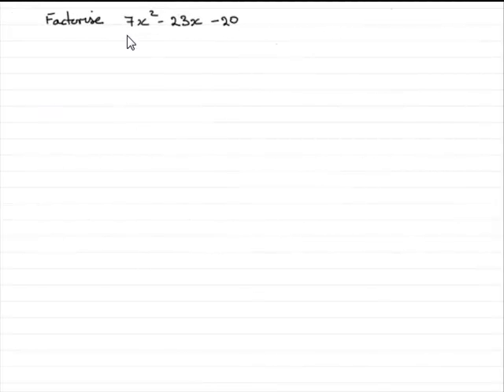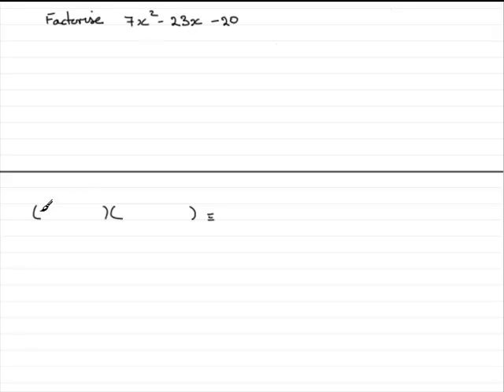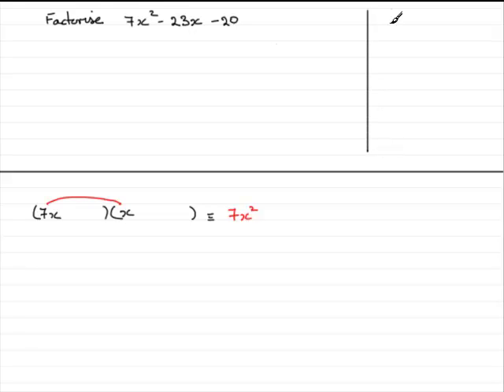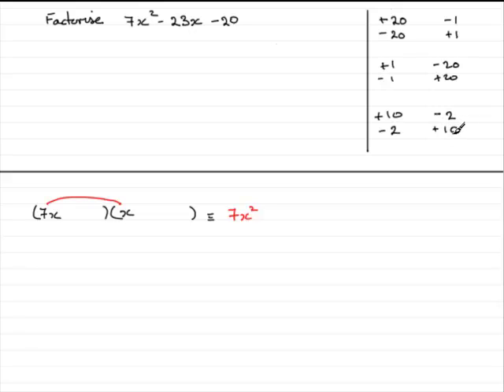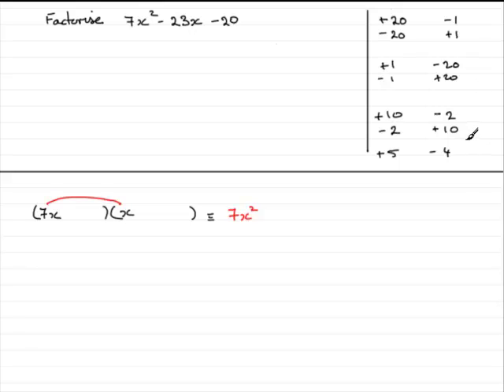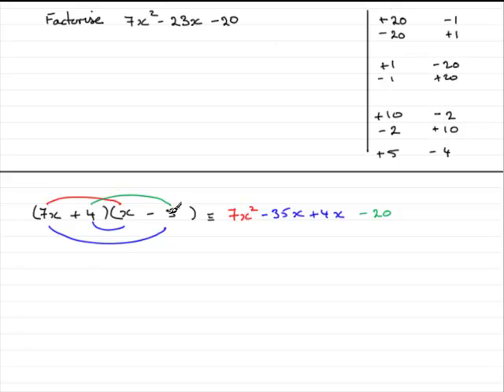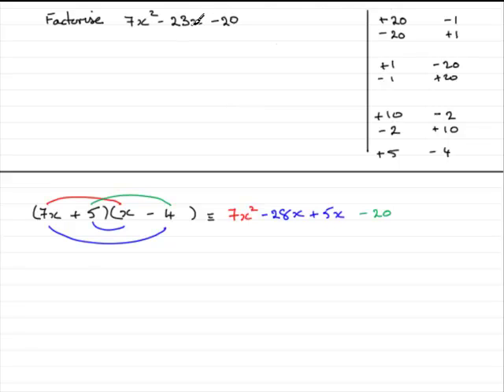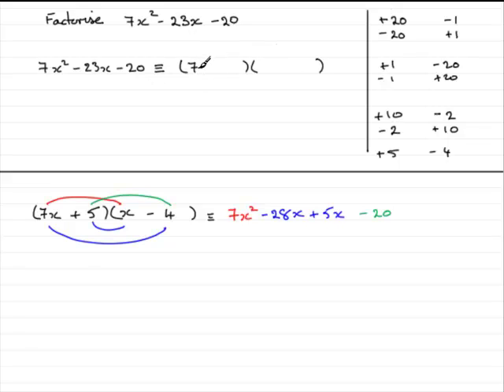Factorising Quadratic Trinomials (part 2) - Tutorial 9 : ExamSolutions